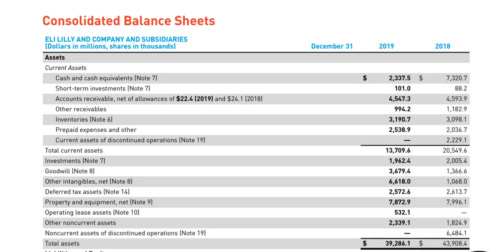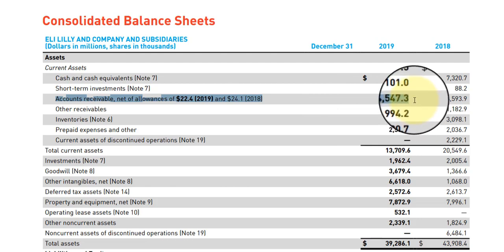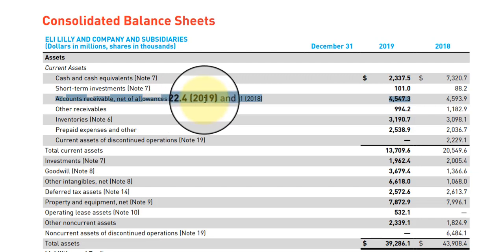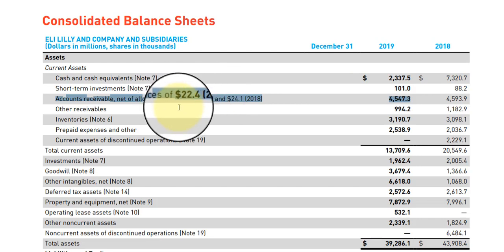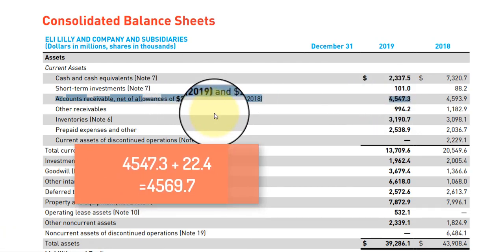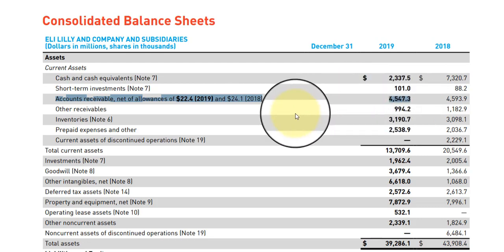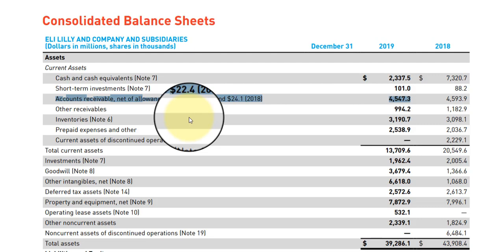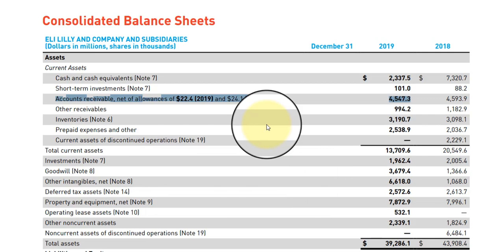Eli Lilly Accounts Receivable